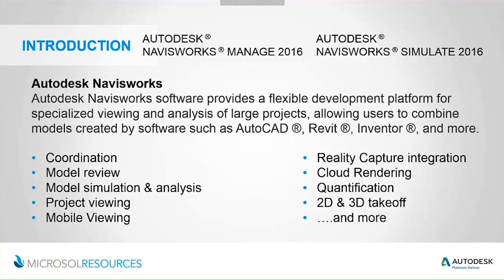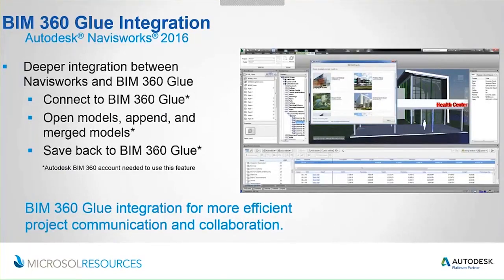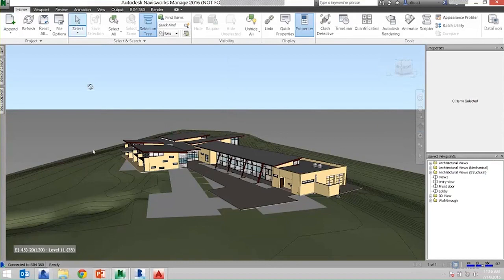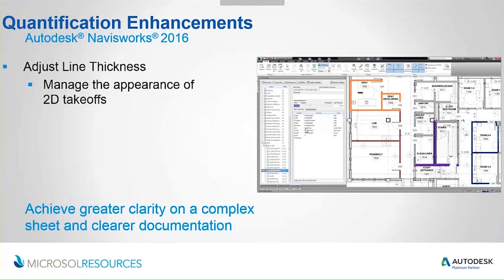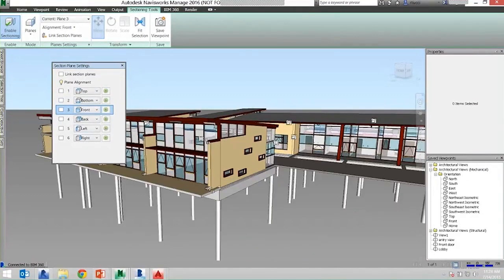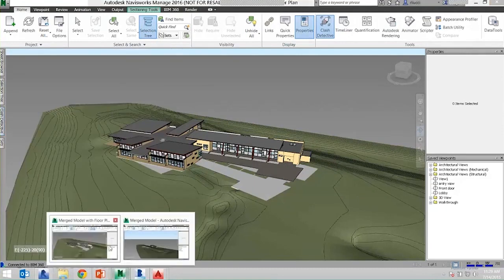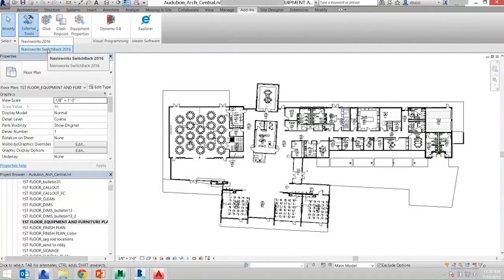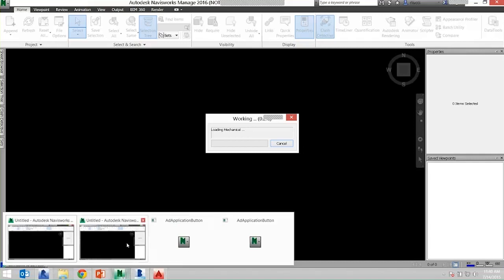What's new with Autodesk Navisworks 2016?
Presented by Roger Liucci, AEC BIM Specialist and Kevin Aguilar, AEC Account Executive of Microsol Resources

Autodesk Navisworks project review software helps architecture, engineering, and construction professionals holistically review integrated models and data with stakeholders to gain better control over project outcomes. Integration, analysis, and communication tools help teams coordinate disciplines, resolve conflicts, and plan projects before construction or renovation begins.
Join this seminar to learn about the new features including:
Quantification
Autodesk rendering
Measurement tools
Point cloud enhancements
Clash detective
Navisworks/Autodesk® BIM 360TM Glue integration
Mobile model viewing